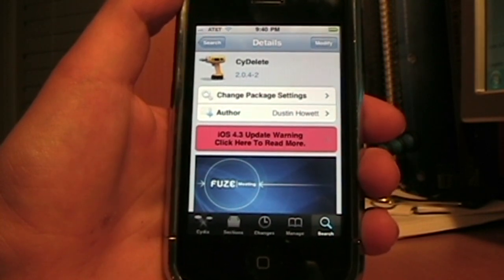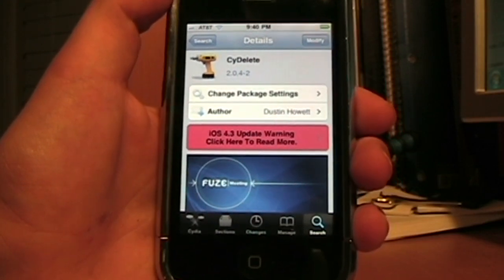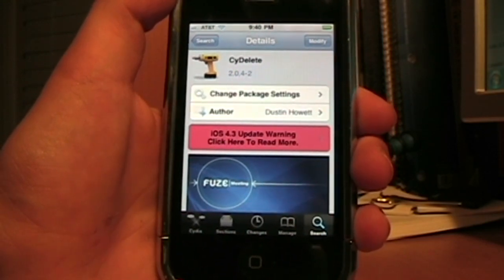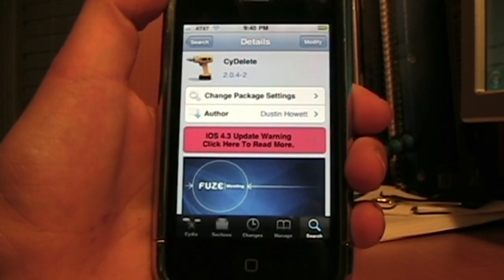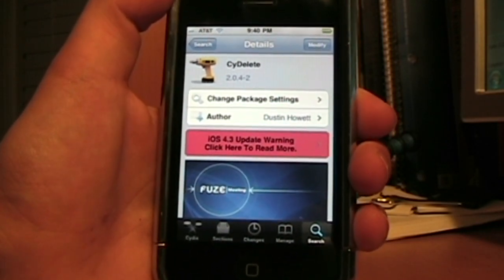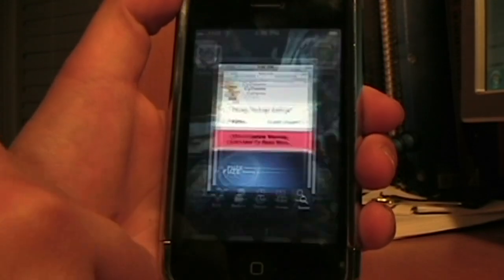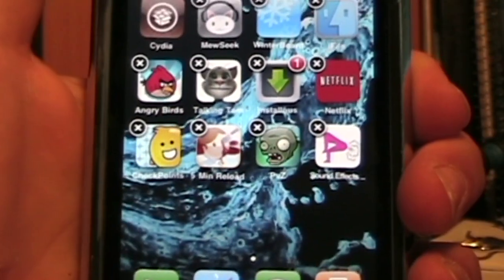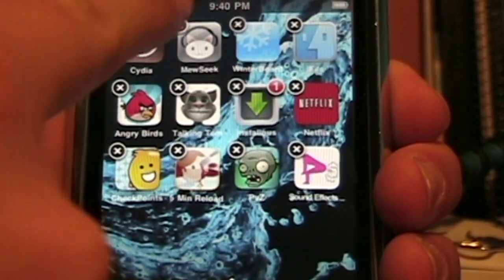CyDelete Delete Cydia Apps on Home Screen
This can be found by searching CyDelete on Cydia no source needed.
If you guys like this video please like and favorite for more of there Videos.